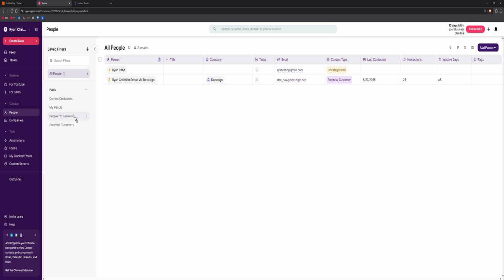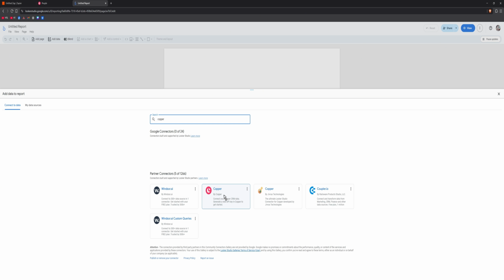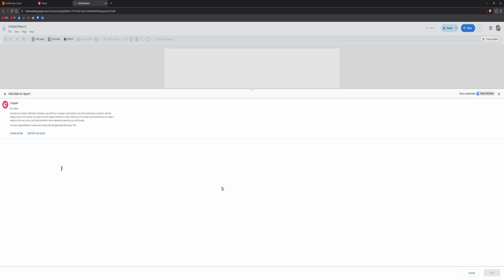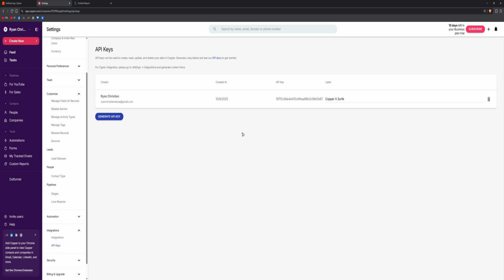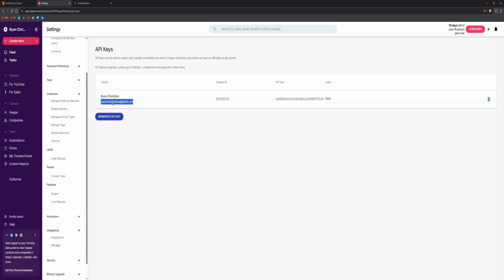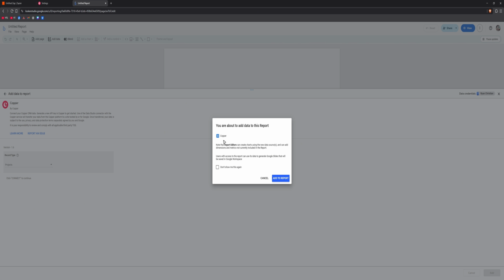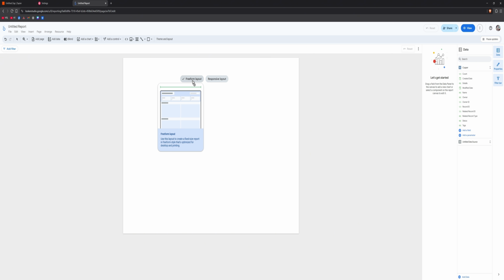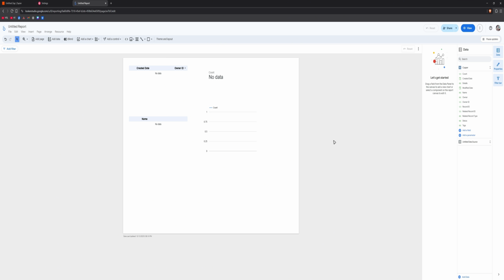How to BUILD REPORTS in Looker Studio from Copper DATA (Step by Step)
Build reports in Looker Studio from Copper data to visualize pipelines, activities, and performance on dynamic dashboards. Please consider liking the video and letting us know if you have any comments, ideas or questions, we really appreciate any feedback! We have plenty of other tutorials on our channel so come and see if we can help you with anything else :)